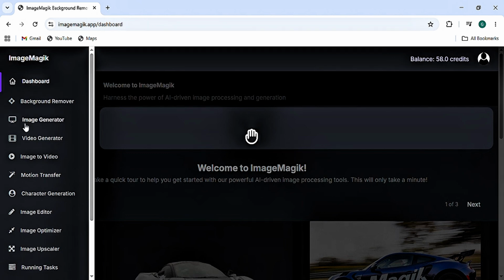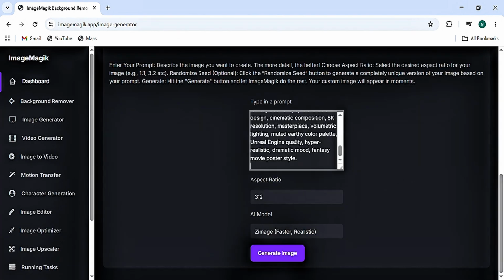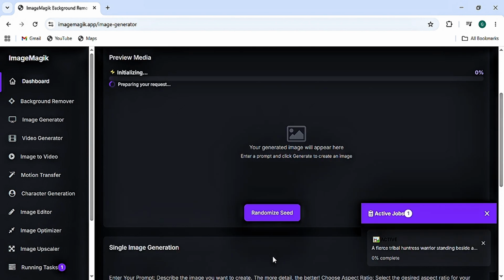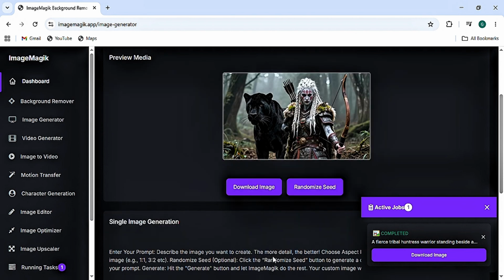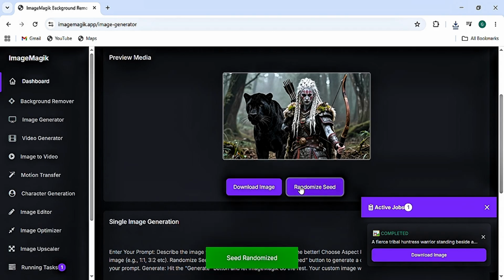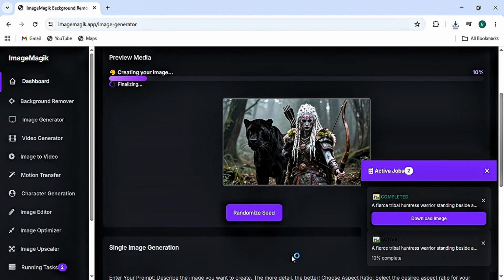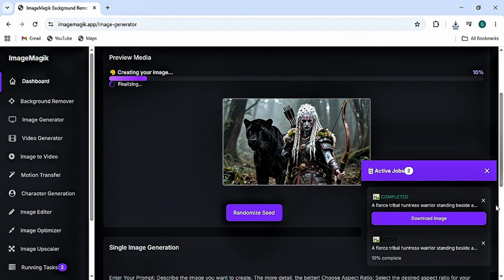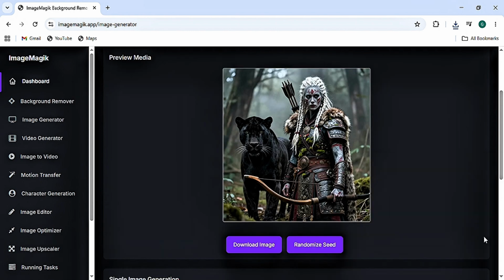AI Image Generator Tutorial | Create Images in Seconds with ImageMagik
Learn how to turn simple text prompts into high-quality AI generated images in seconds.

This tutorial shows how to use ImageMagik as an AI image generator built for fast, scalable content creation. No design experience needed. Just type your idea and generate realistic AI images, cinematic visuals, and creative artwork instantly.

Whether you are a content creator, marketer, or brand builder, this text to image AI workflow helps you produce visuals faster and at scale.

What you will learn:

•How to use ImageMagik AI image generator

•How to create images from text prompts

•How to adjust aspect ratios for different platforms

•How to generate variations instantly using AI models like Zimage and Flux

Start FREE at ImageMagik.app and begin creating instantly.

💬 Comment what you want to generate next